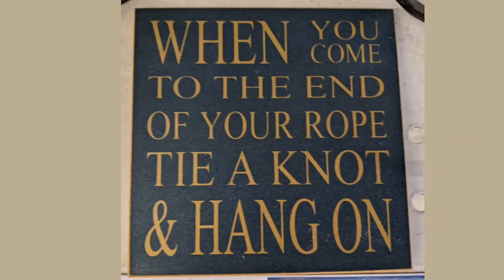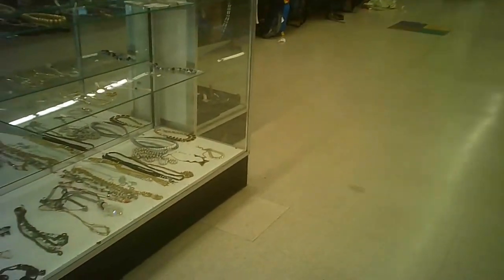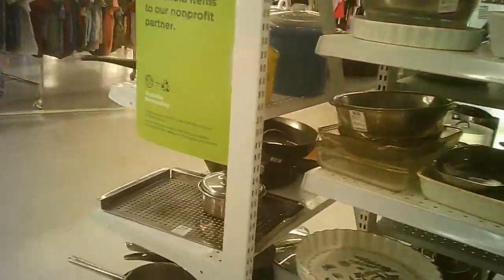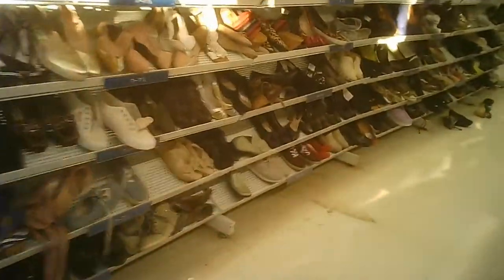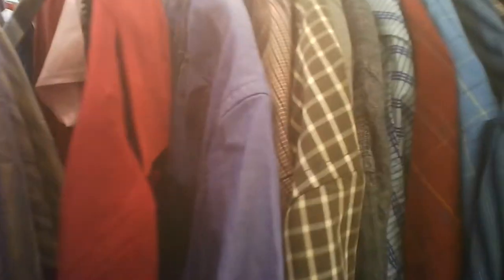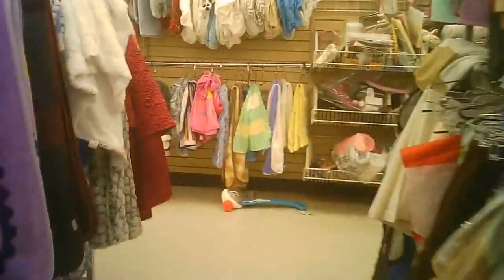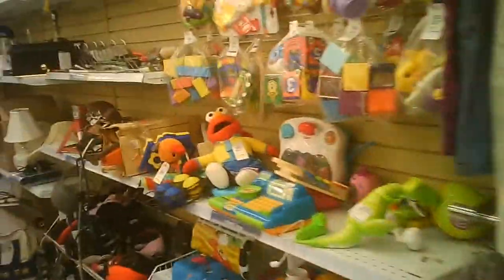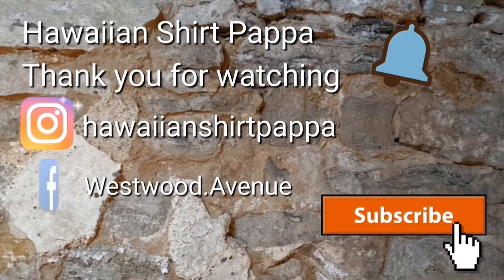Value Village - Fairview in Burlington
This is the older of the Burlington stores and not far from the GO Burlington station.